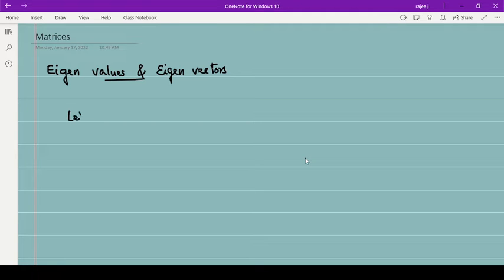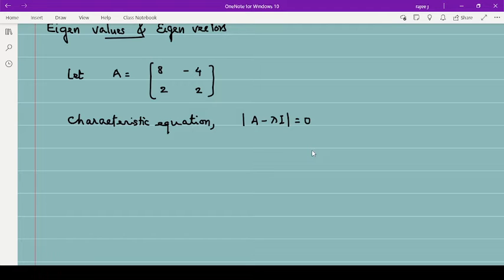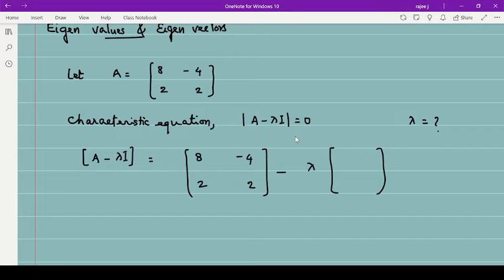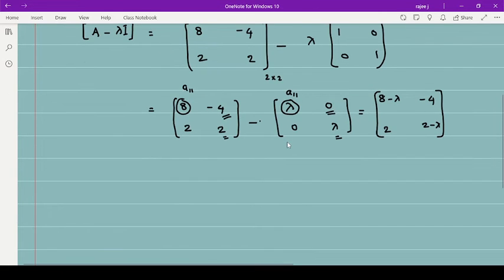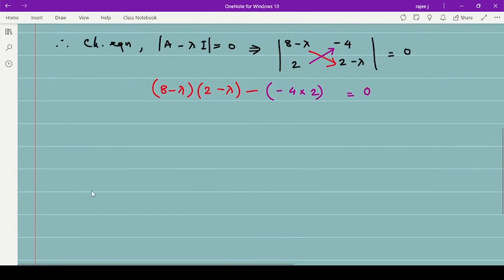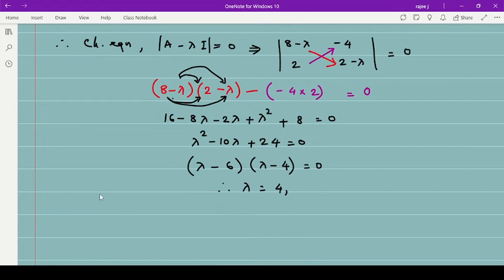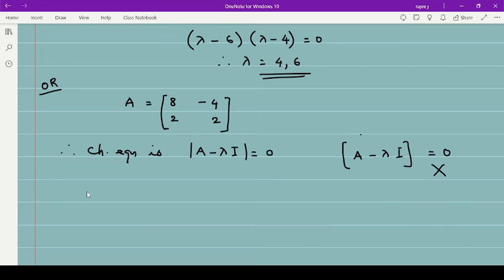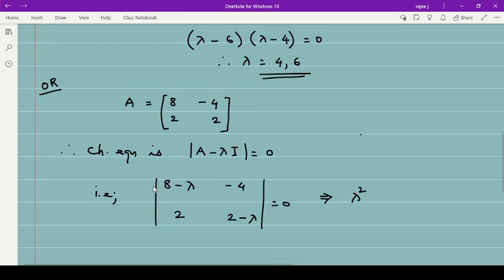2022 01 17 Eigen values and eigen vectors